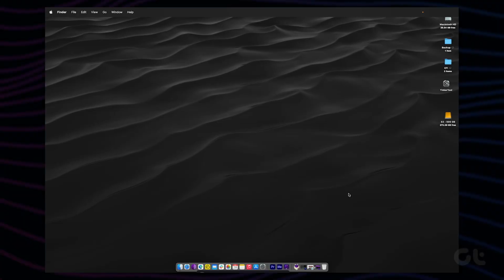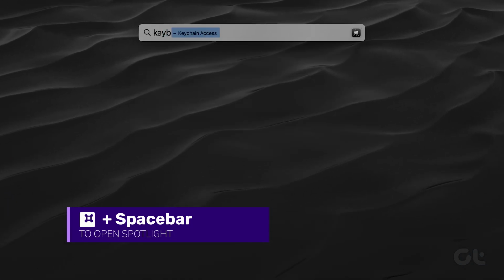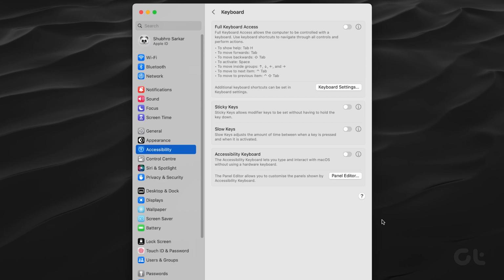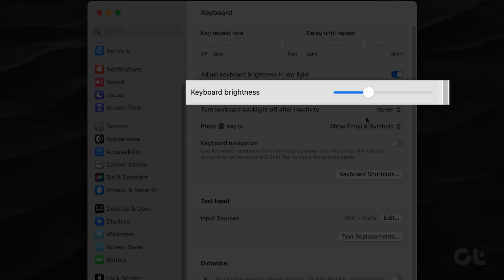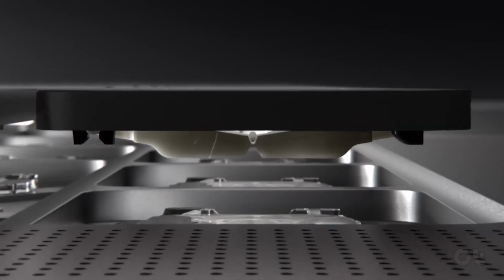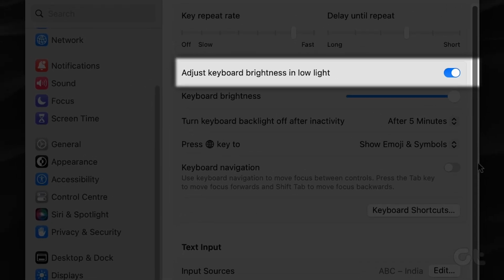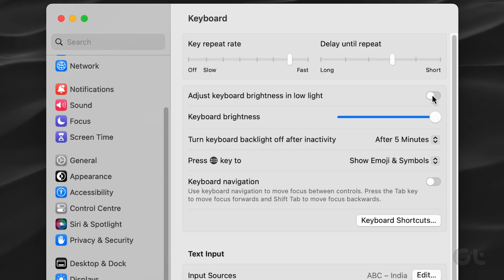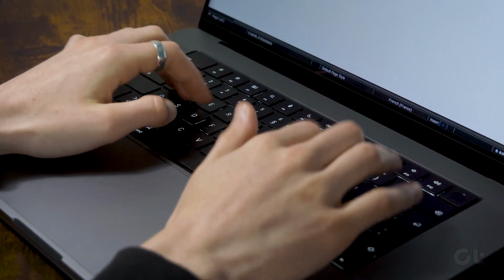How to Fix Macbook Keyboard Backlight Not Working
Facing issues with your Macbook's keyboard backlight not working? Don't worry - we've got you covered! In this comprehensive tutorial, we'll guide you through various troubleshooting steps to resolve the problem. From adjusting settings to checking for software updates and more, we'll cover all the solutions you need. Get your Macbook's keyboard backlight shining again and type comfortably, day or night. Watch this video and regain the functionality of your Macbook's keyboard backlight in no time!